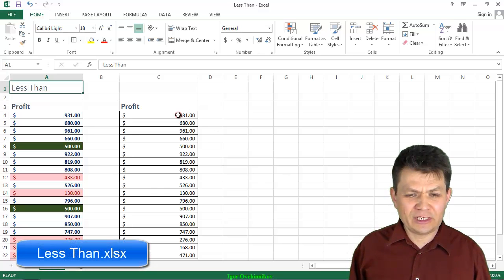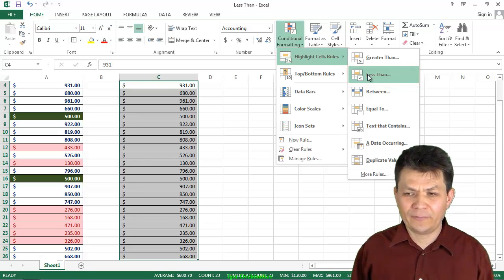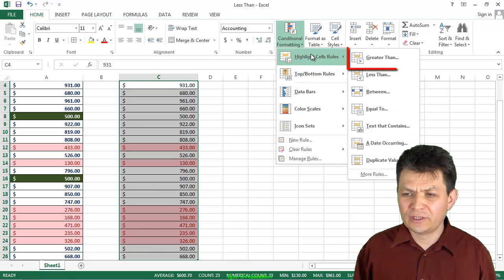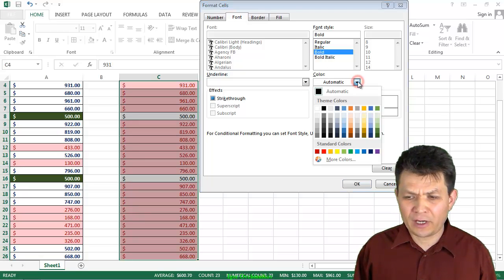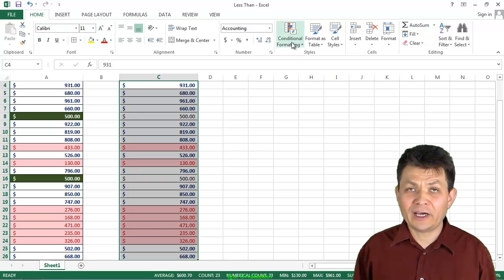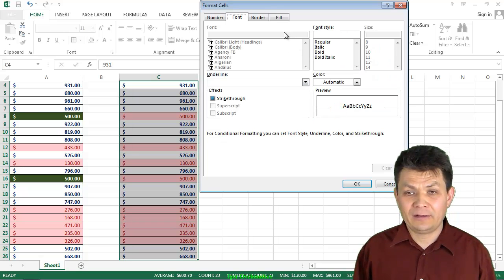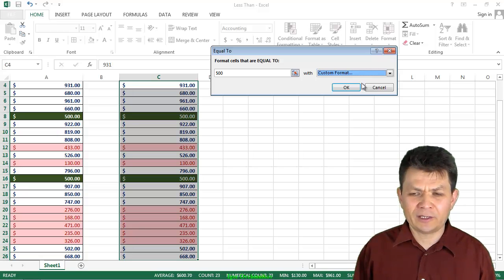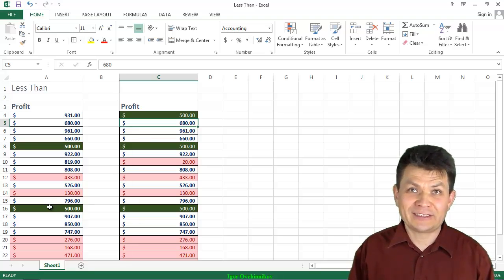Conditional Formatting In Excel: Less Than, Greater Than, Equal To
Want to learn Excel?

A lecture from my "Easy Excel Conditional Formatting" course.  Here you learn how to use the numbers-based conditional formatting rules.